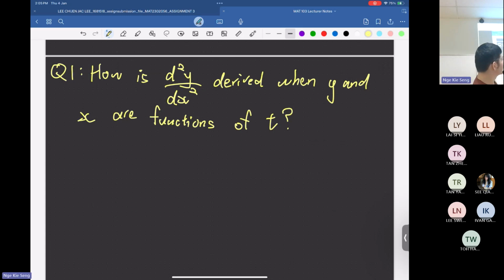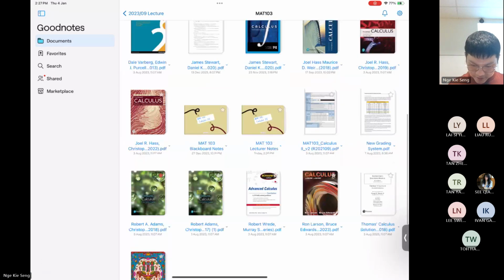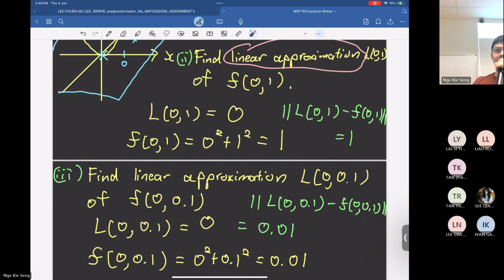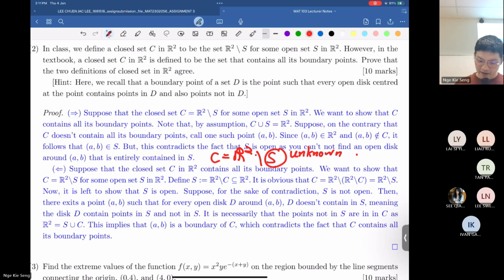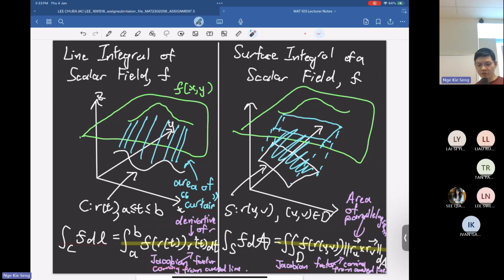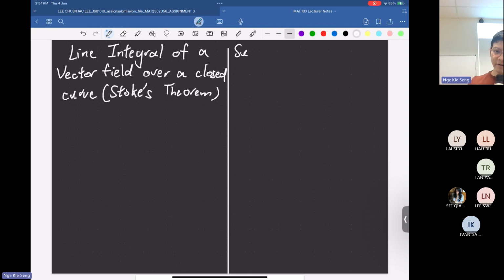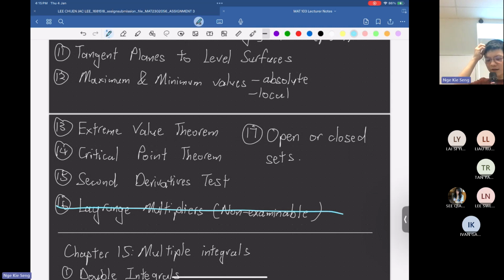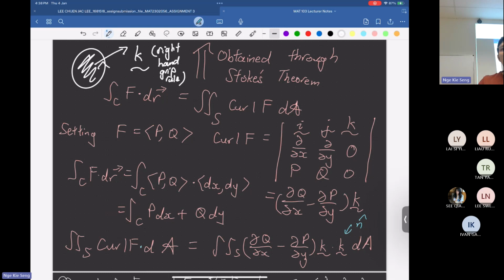MAT 103 Calculus II Revision Now! 20240104